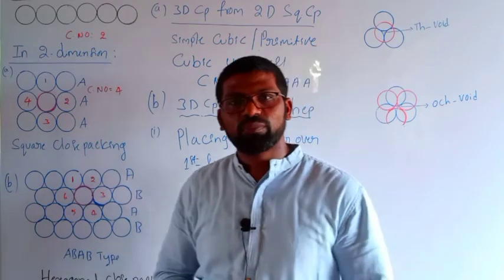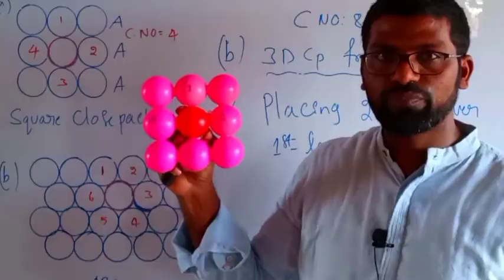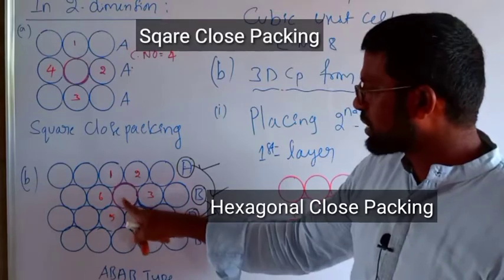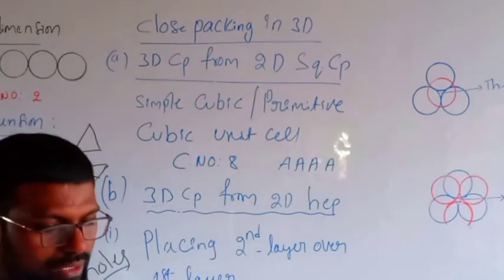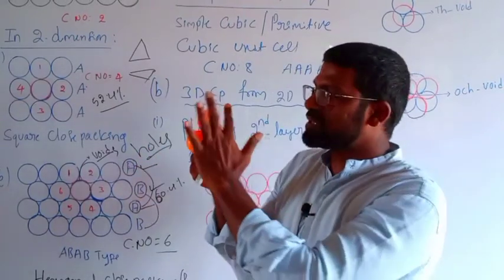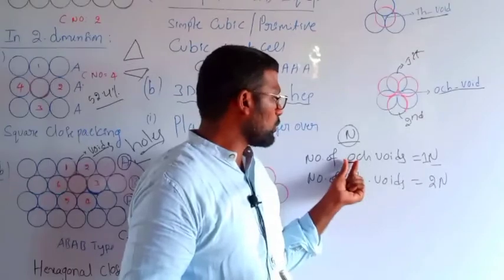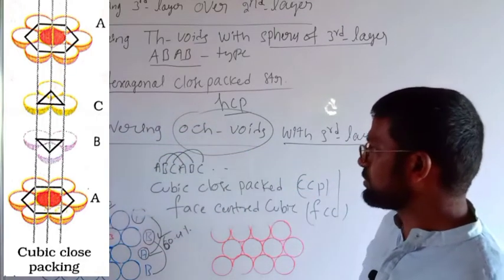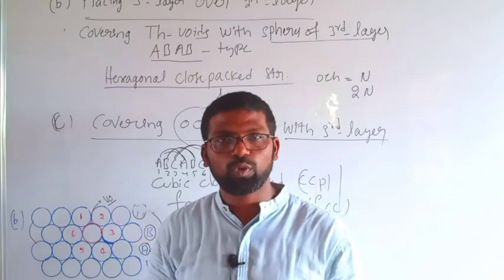Close Packed Structures hcp, ccp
close packing in solids
two dimensional close packing
# Three dimensional close packing
voids , holes
# tetrahedral voids
# octahedral voids